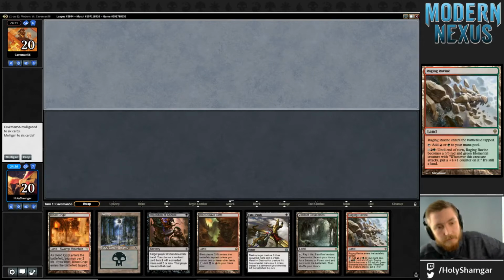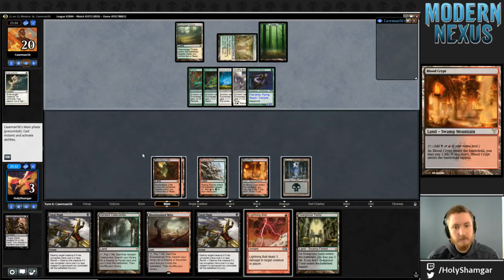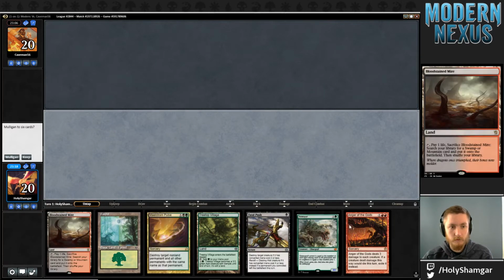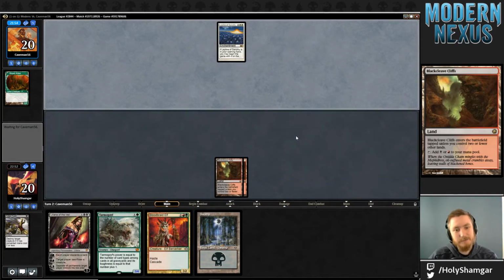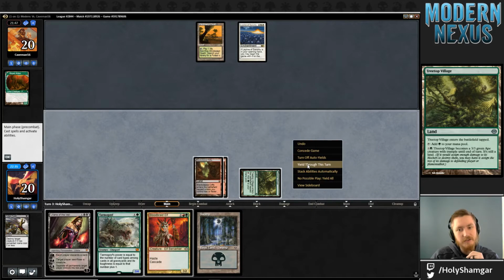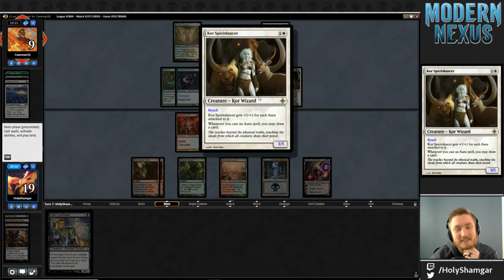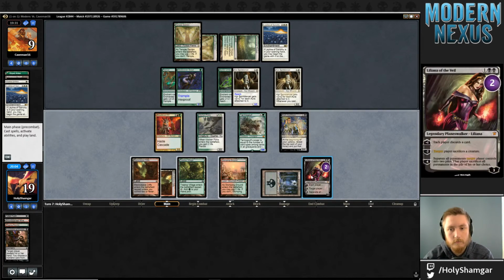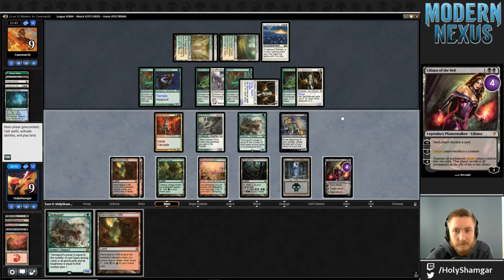Ryand Taliaferro: Bloodbraid Jund - Round 3 vs. Bogles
Ryland takes the newly unbanned Bloodbraid Elf out for a spin in its classic Jund shell.